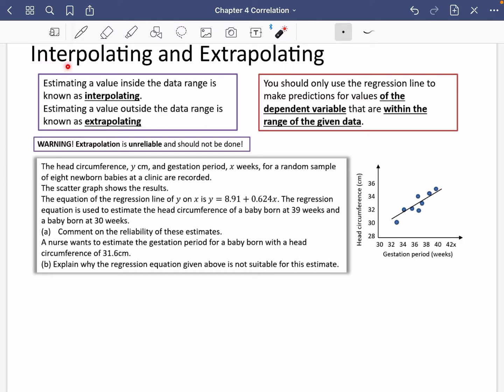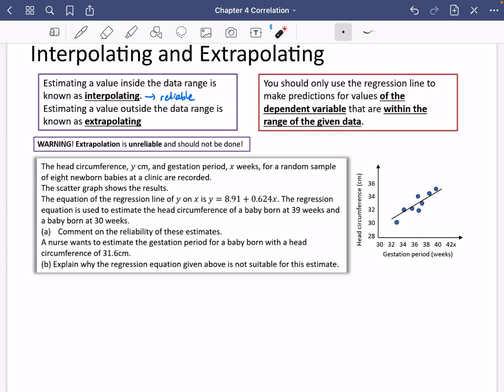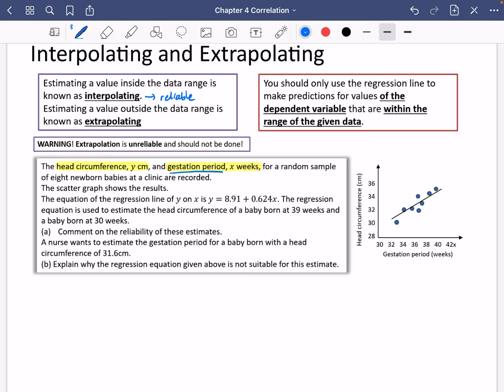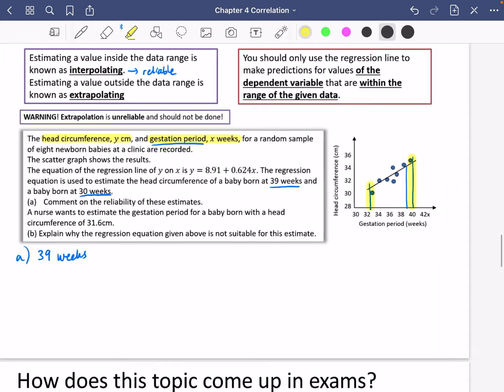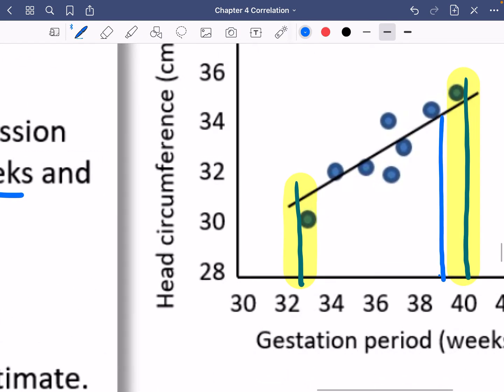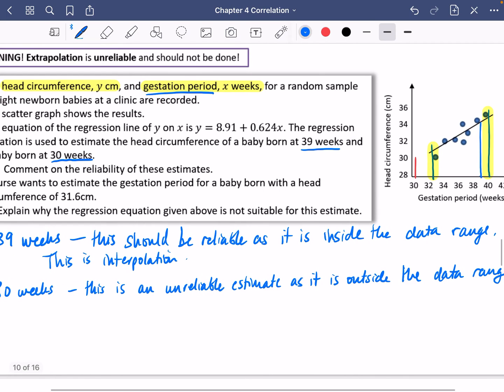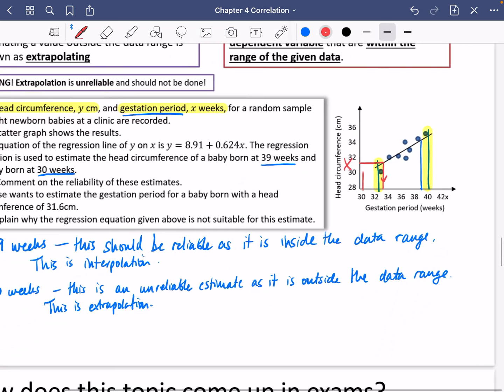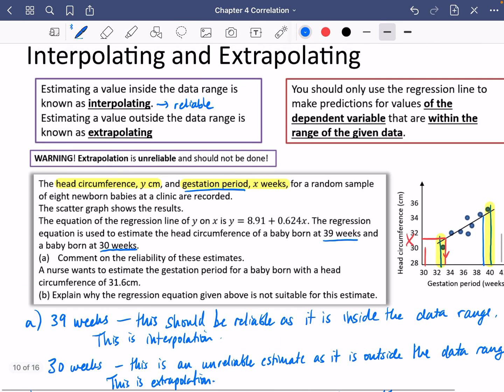Correlation 4 • Interpolation and Extrapolation • Stats1 Ex4B • 🤖